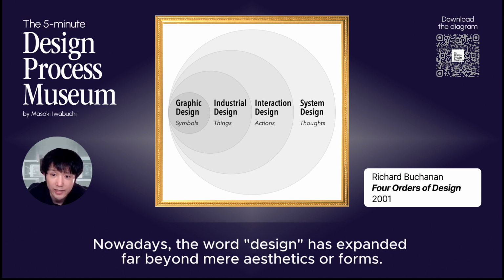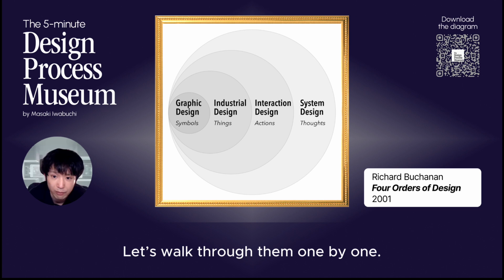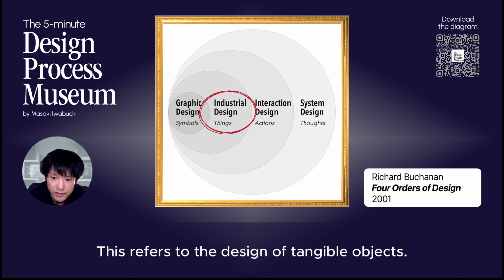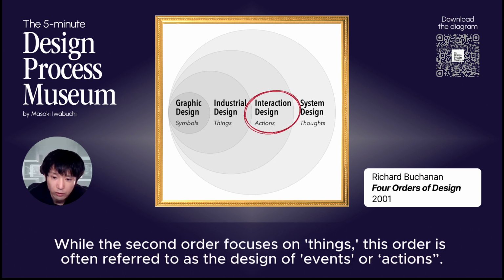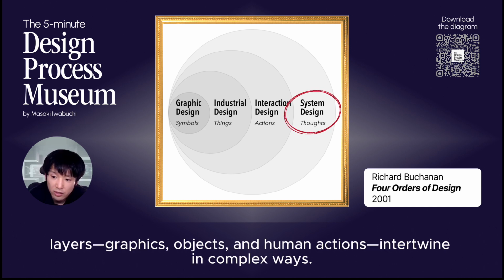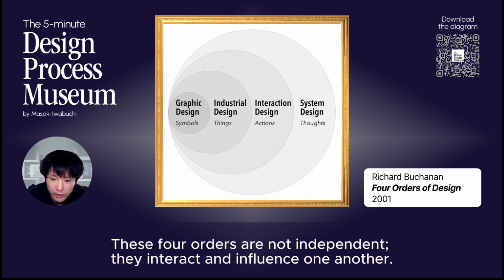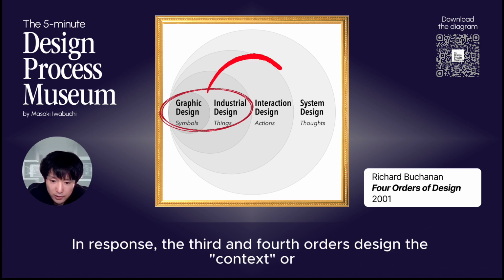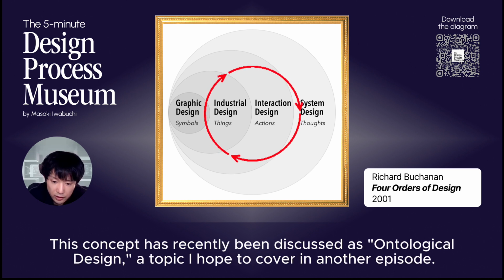#1: Four Orders of Design (Richard Buchanan, 2001)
Today’s exhibit is Richard Buchanan’s "Four Orders of Design."

Nowadays, the word "design" has expanded far beyond mere aesthetics or forms. Design is used to create everything from experiences and business models to organizations.

The root of this broad perspective can be traced back to today’s diagram: the "Four Orders of Design." As the name suggests, it categorizes design into four distinct layers.
Let’s walk through them one by one.